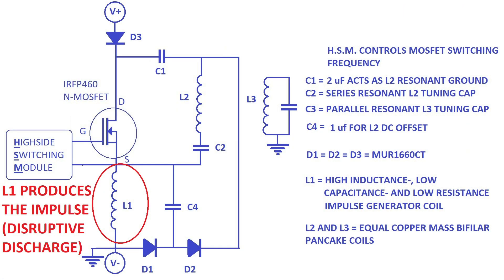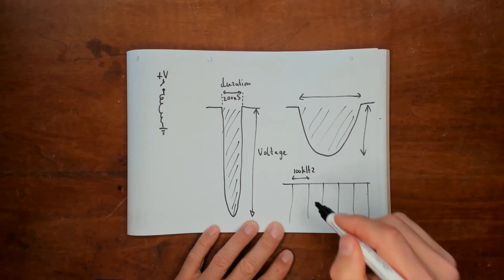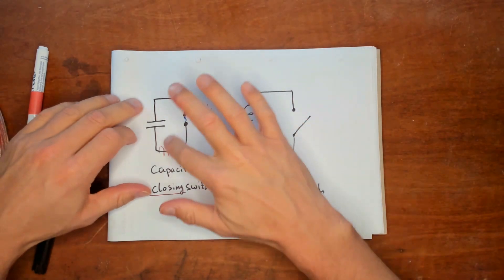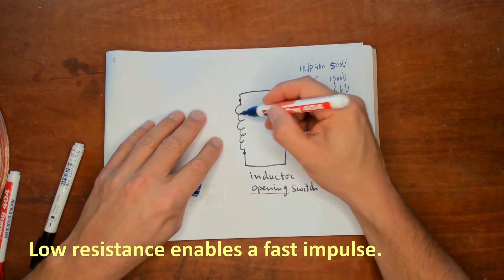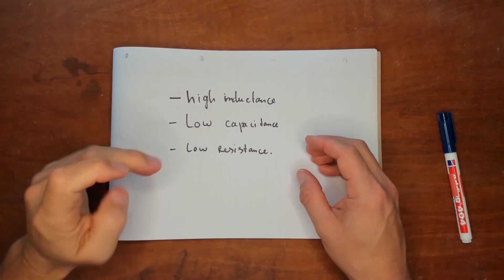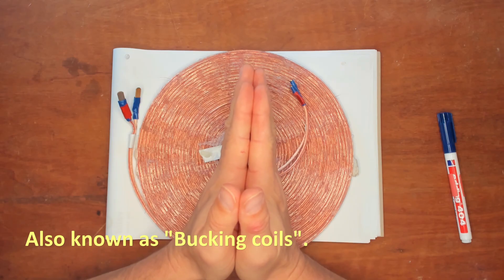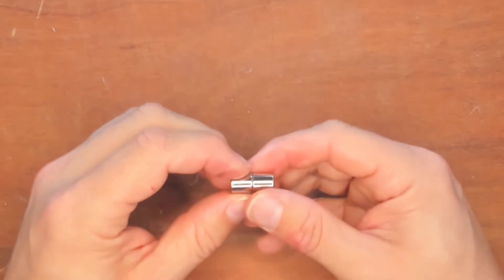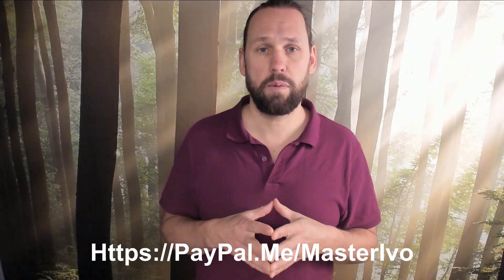Longitudinal electric impulse generation factors.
Impulse Electricity is what Tesla worked on in the 1890's. But how do we create these impulses, and what factors are influencing the impulse? This Video gives answers to these questions about the longitudinal electric wave form, known as the inductive spike.